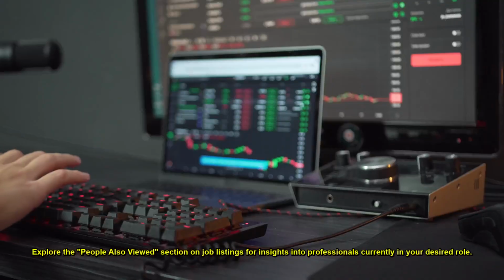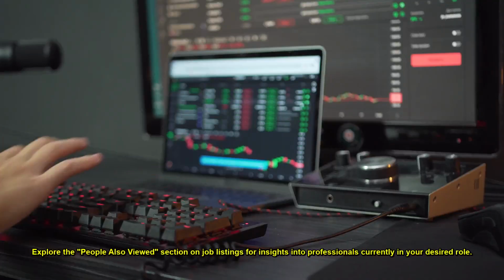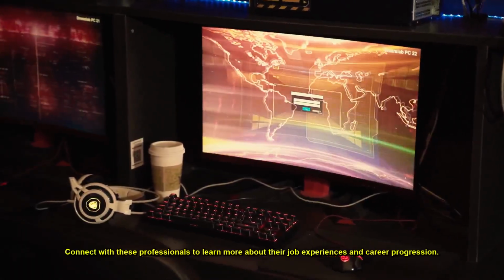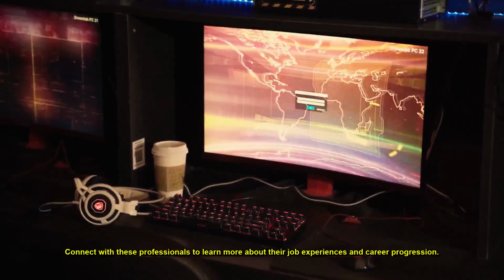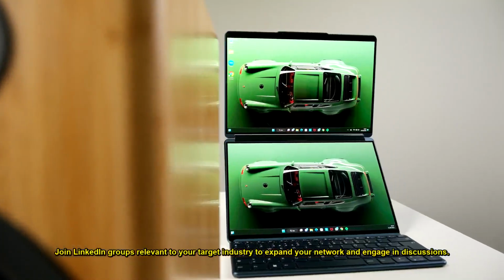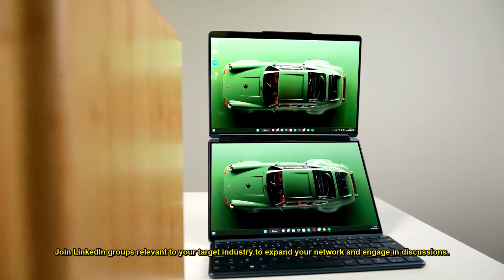How to setup a career pivot plan using LinkedIn job data signals - Detailed Guide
Unlock your potential with our detailed guide on setting up a career pivot plan using LinkedIn job data signals! In this video, we’ll walk you through the essential steps to analyze job trends, leverage LinkedIn's powerful tools, and strategize effectively for your next career move. Whether you're looking to switch industries, explore new roles, or enhance your professional network, we've got you covered. Don't miss out on valuable insights that can help you navigate your career transition successfully!